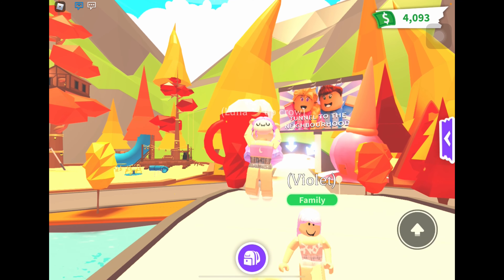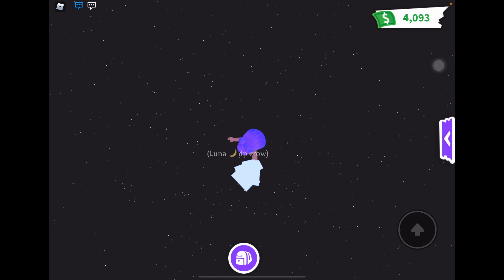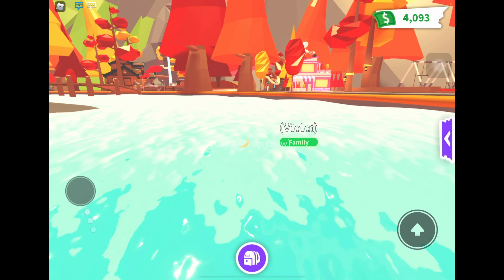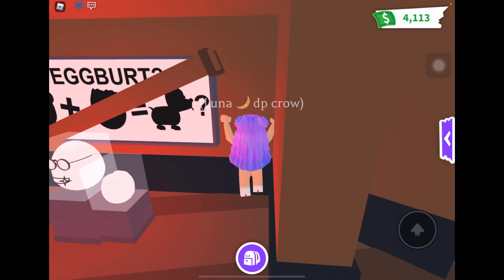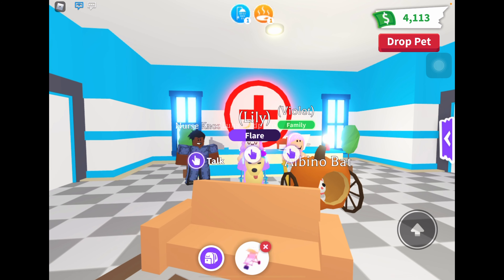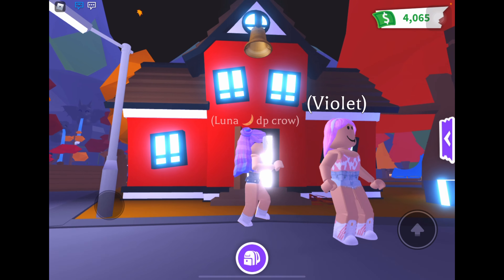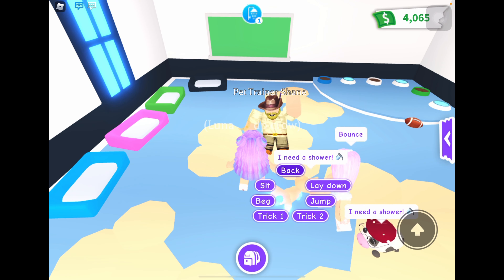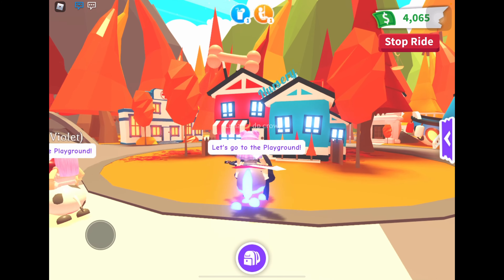Adopt Me Tips, Tricks, and Hacks! *FREE* Fire Trail!?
WRONG OUTRO SORRY ;-;

Here are some Adopt Me tips, tricks, and hacks!

I DO NOT OWN THE INTRO AND OUTRO MUSIC. Intro song: The Chattering Lack of Common Sense by GHOST.

Apps that I use for making my videos: Procreate, FlipaClip, iMovie, KineMaster, Roblox, and Gacha Club.

Jirachi and all other Pokemon belong to their respectful owners, this is just fan art but animated :D

MeganPlays, Leah Ashe, InquisitorMaster, Denis Daily, The Pals, Sub's Blox world, Roblox 2020, Adopt me, Mega neon, Popular Roblox Youtuber,